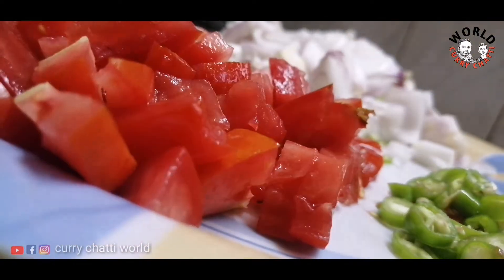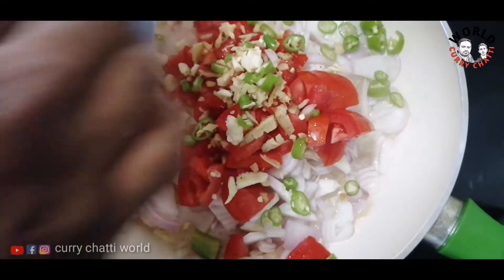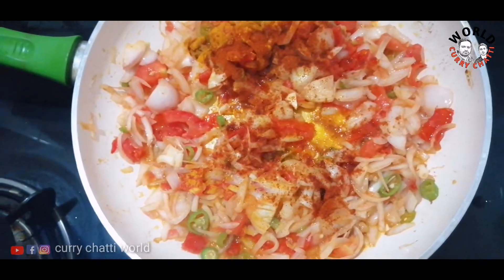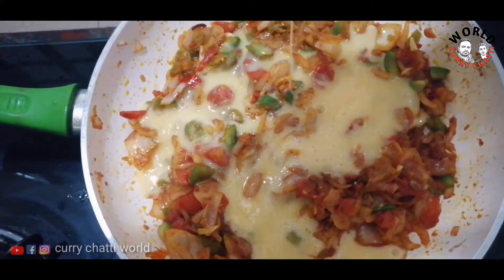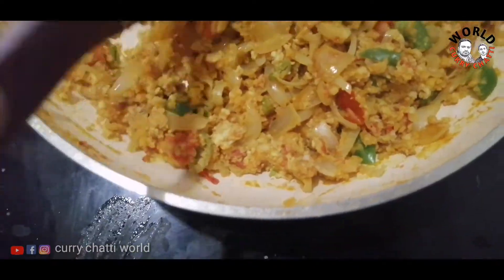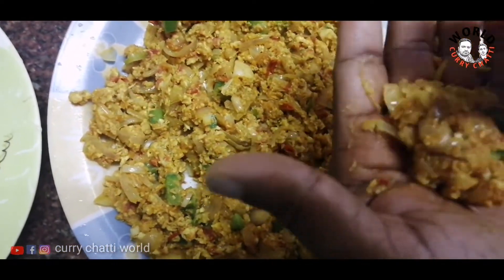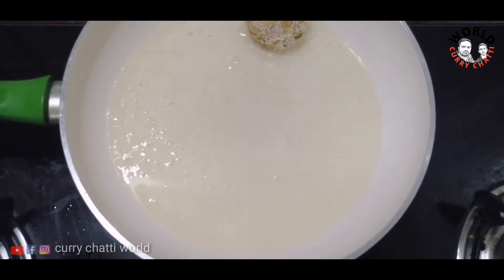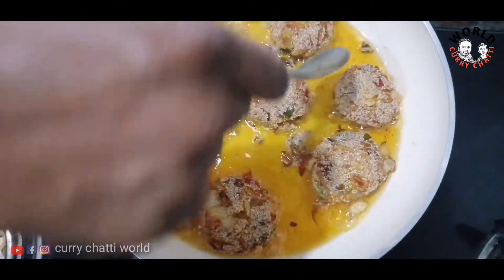കഡ്ലൈറ്റിനെ വെല്ലുന്ന സാധനം വന്നിട്ടുണ്ട്..ട്ടാ 🤩🤤